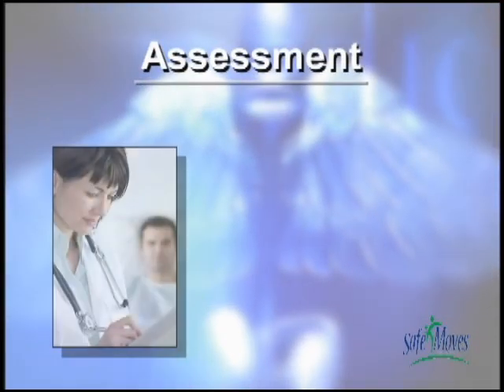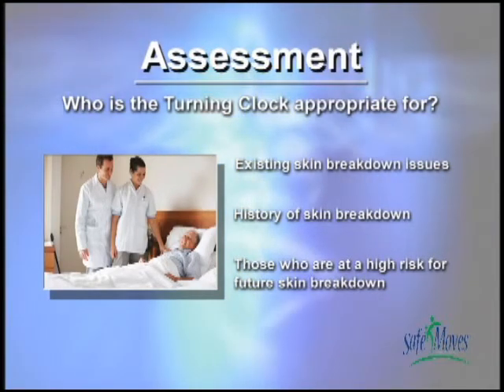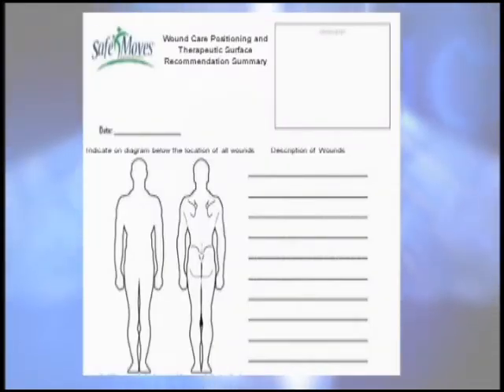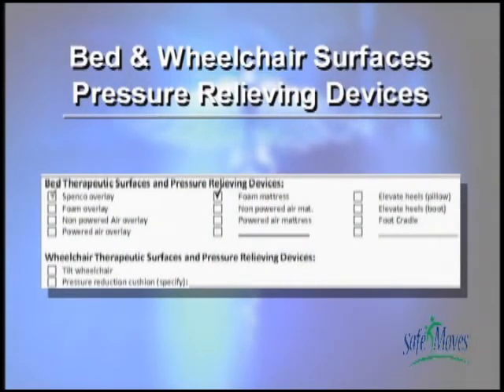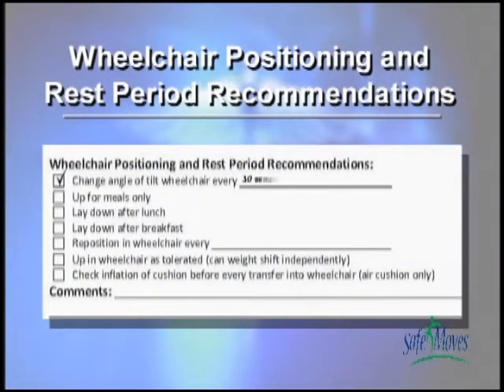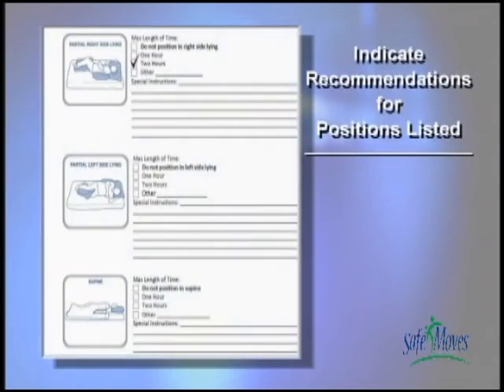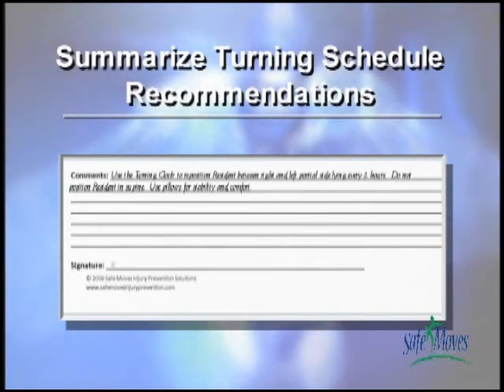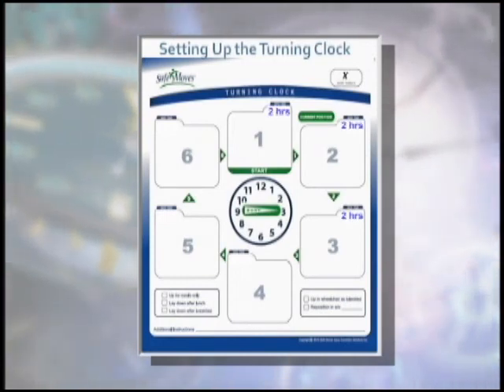Set up the Safe Moves Turning Clock Deluxe Assessment form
Learn how to set-up the Safe Moves Turning Clock Deluxe and complete the assessment form